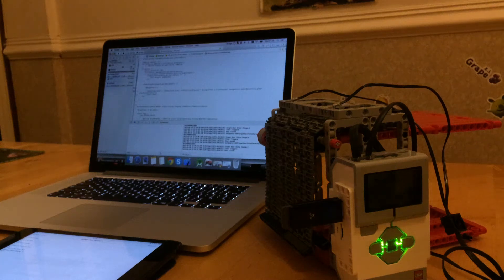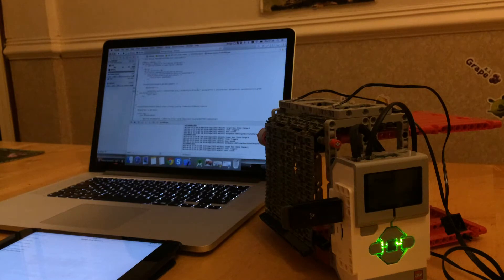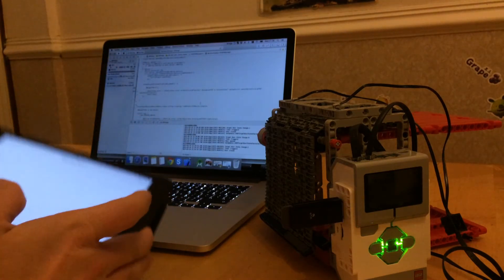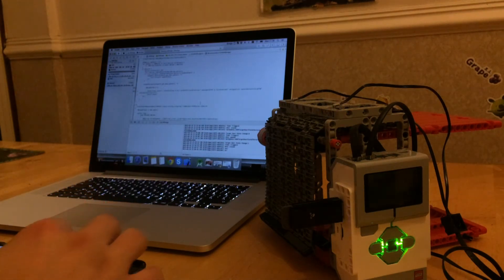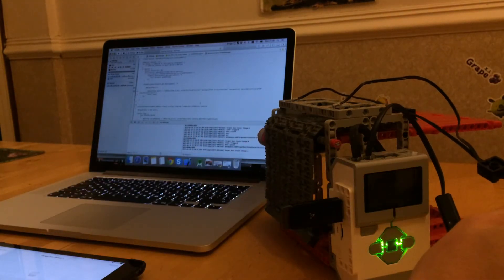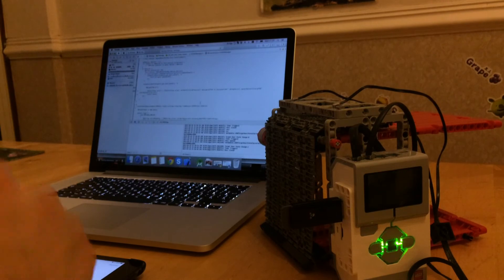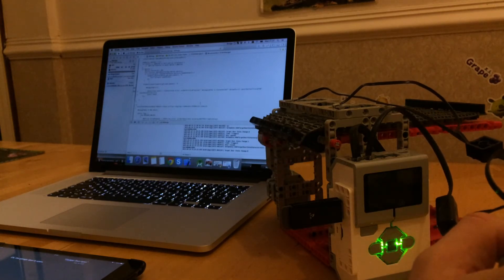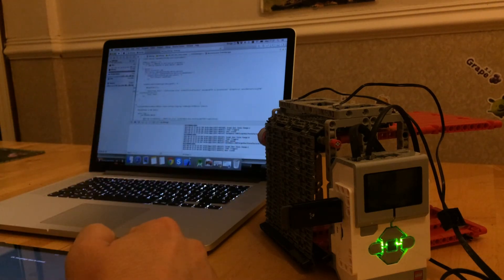Apple Siri controlled LEGO EV3 Garage demo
Using a Mac and a LEGO Mindstorms EV3 set I was able to mimic a Apple HomeKit device that I could control via Siri on my iPad.

HomeKit is Apple's home automation framework aimed at letting people control their smart home (lights, garage doors, locks, heating) via their iOS device.

Here is a simple example of a garage door and lighting system which can be fully controlled via Siri.  The Mac shows up as the HomeKit device which then relays messages to the EV3 via WIFI.